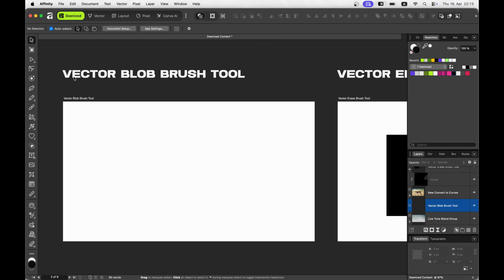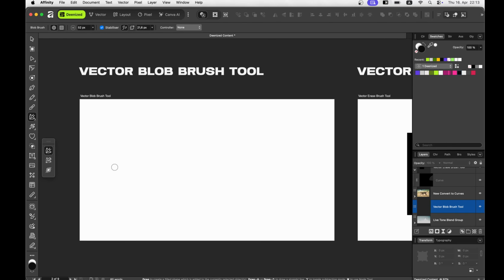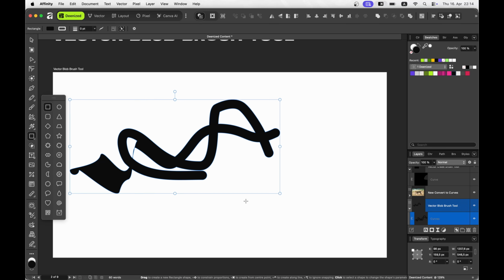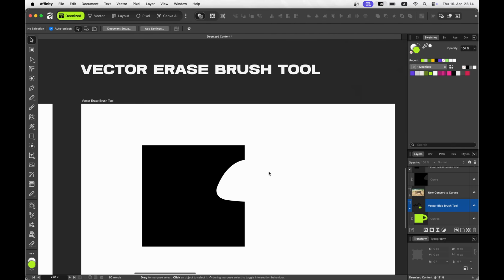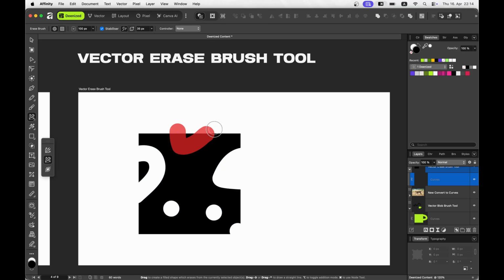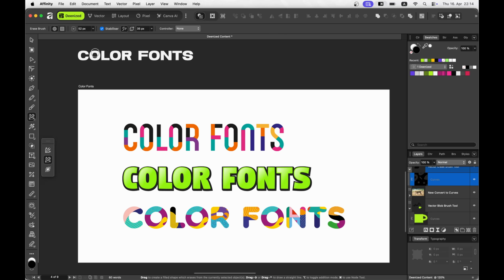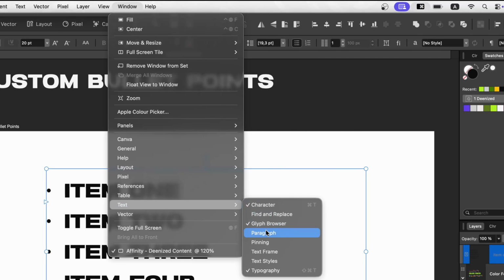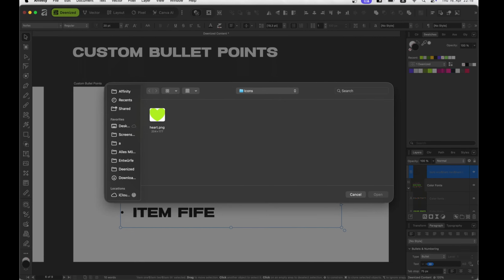Affinity 3.2 Update: All New Features Explained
Affinity 3.2 is officially here, and it is PACKED with features! 🚀✨

In this video, we’re diving deep into the brand-new version 3.2. From highly requested vector tools to beautiful typography upgrades, this update is a massive win for designers and illustrators alike.

Here’s what we’re covering today:

Vector Blob Brush Tool: Create organic vector shapes instantly just by painting. It’s a dream for freehand illustrators! 🖌️

Vector Erase Brush Tool: Finally! The tool we’ve all been asking for. Erase vector paths with the ease of a pixel brush.

Colour Font Support: Bring your typography to life with full support for vibrant, multi-colored fonts.

Custom Bullet Points: Complete control over your text layouts with personalized symbols.

0:00 Intro
0:23 Vector Blob Brush Tool
1:05 Vector Erase Brush Tool
1:34 Colour Fonts
1:49 Custom Bullet Points

This update makes the vector workflow in Affinity smoother than ever before. Which of these 4 features is your favorite?